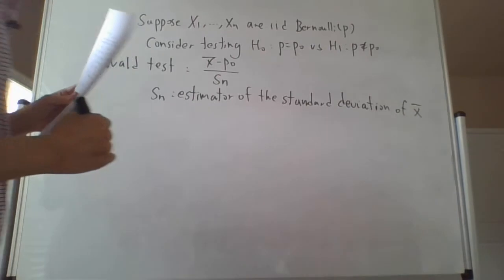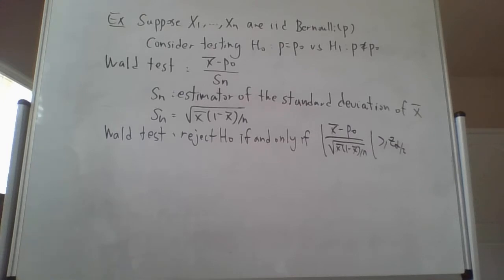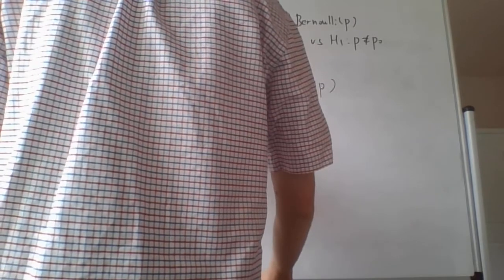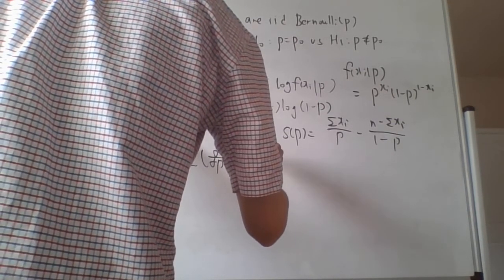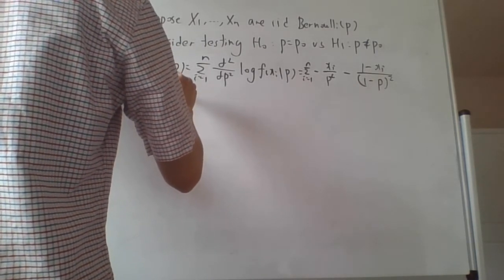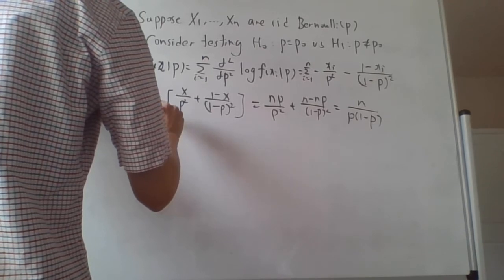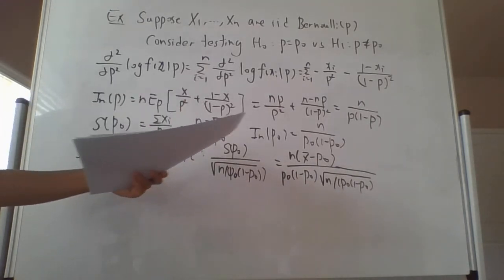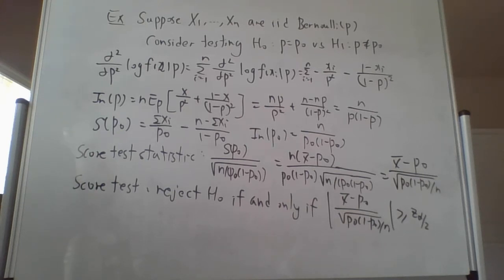STAT 5381 lecture 04282020 part4